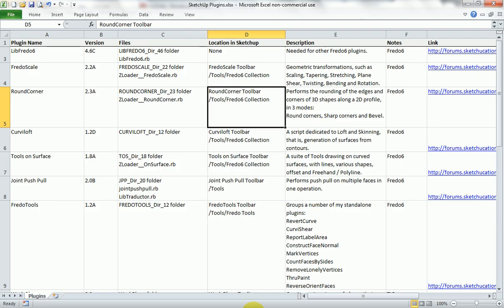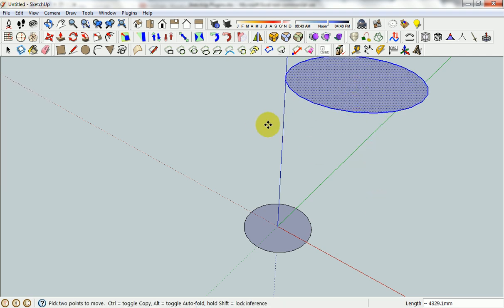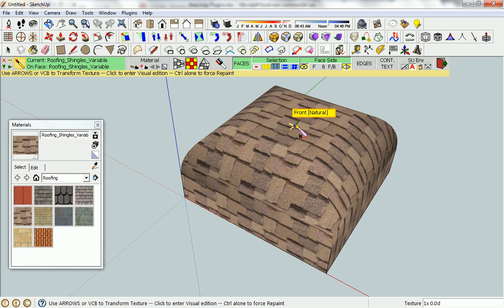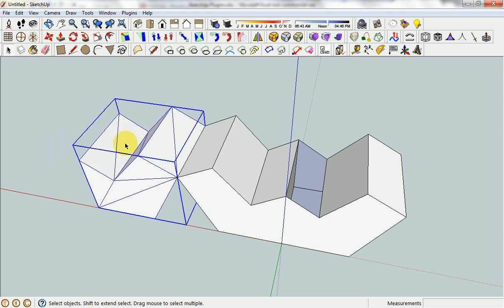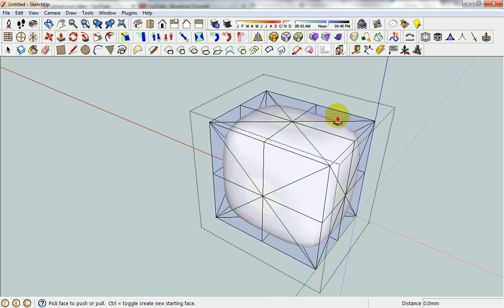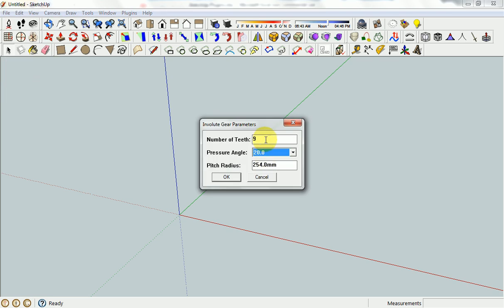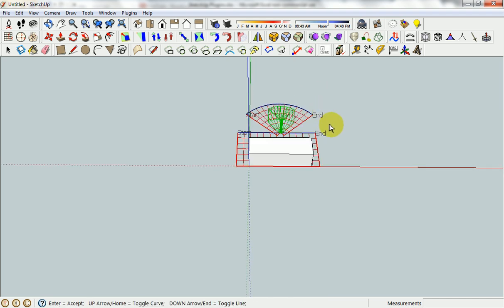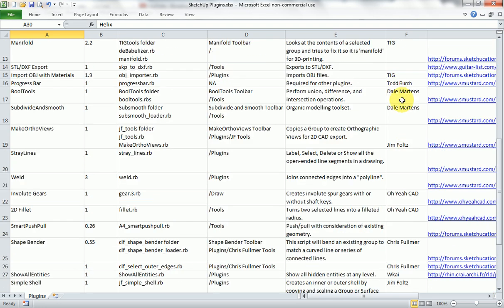Updated SketchUp Plugins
Sorry about the delay.